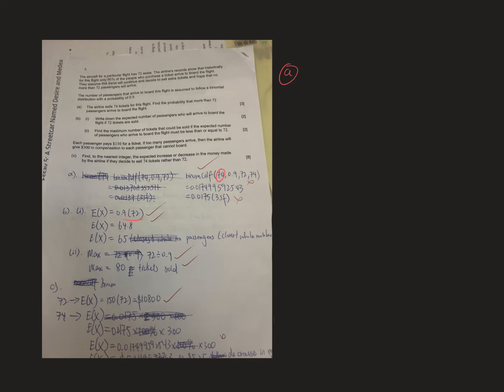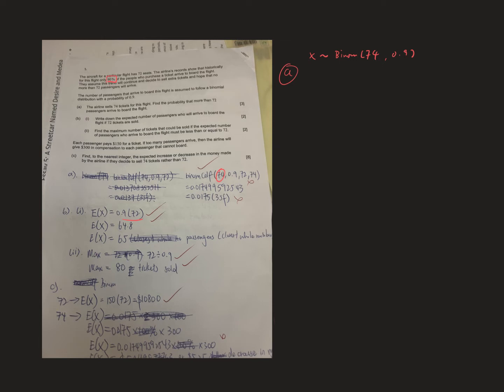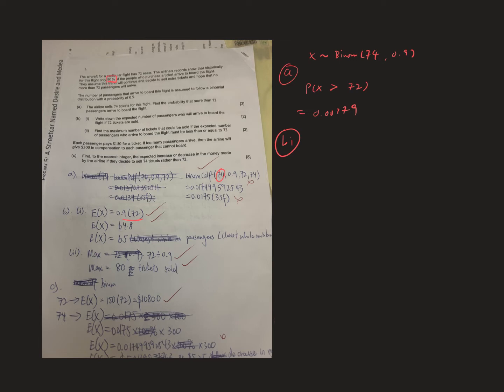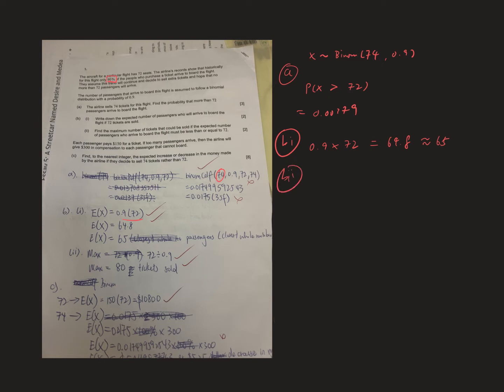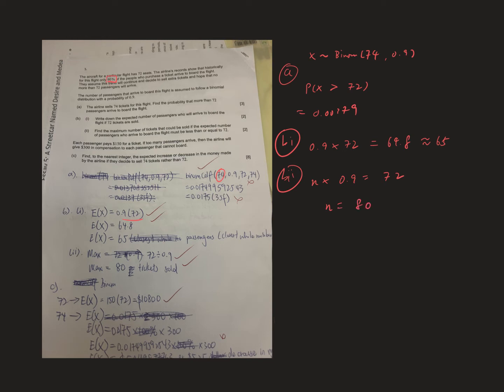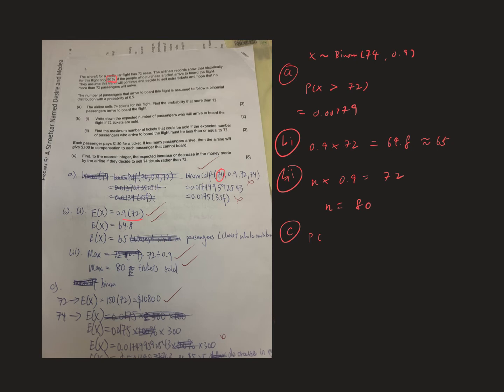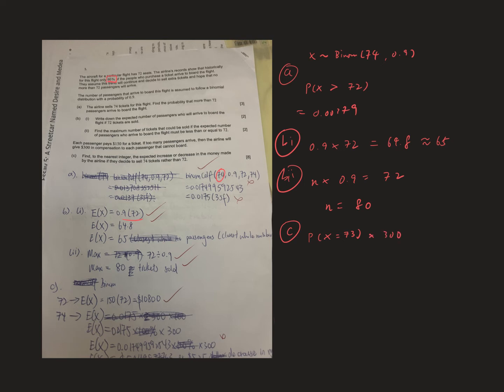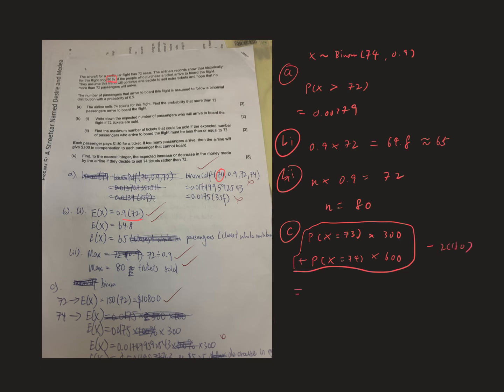00:00 Slide 1
00:05 Slide 2
00:10 Slide 3
00:15 Slide 4
00:20 Slide 5
05:11 Slide 6
05:16 Slide 7
05:21 Slide 8
05:26 Slide 9
05:31 Slide 10
05:36 Slide 11